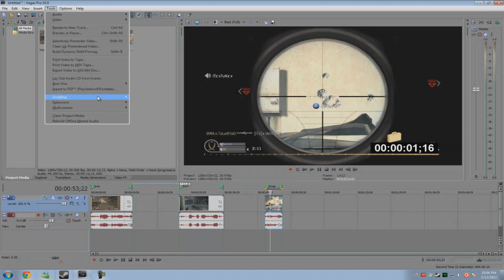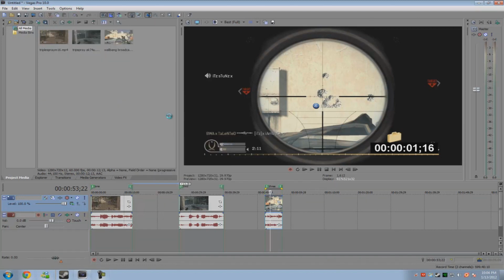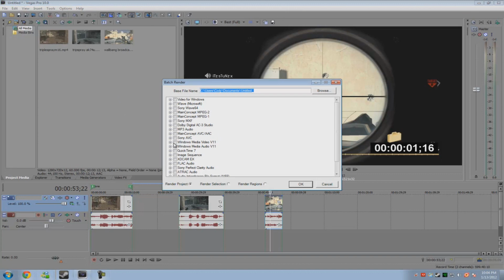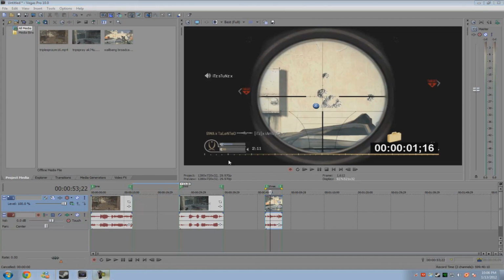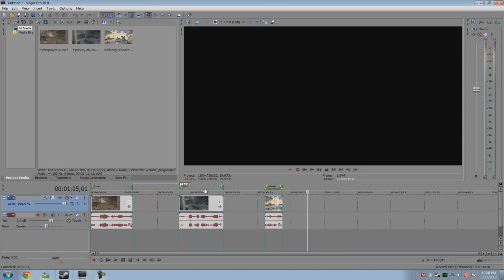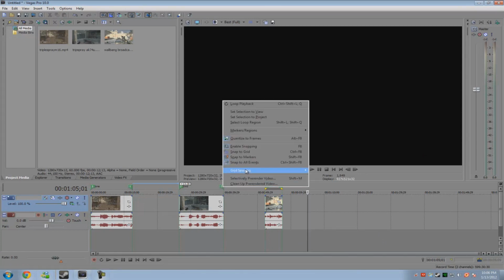Sony Vegas - How to Batch Render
re-rendered and re-uploaded